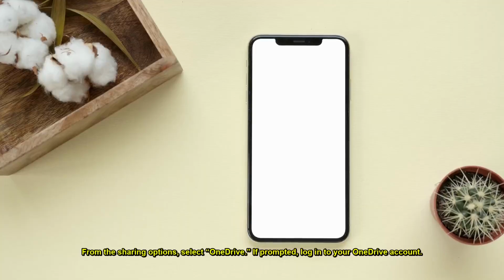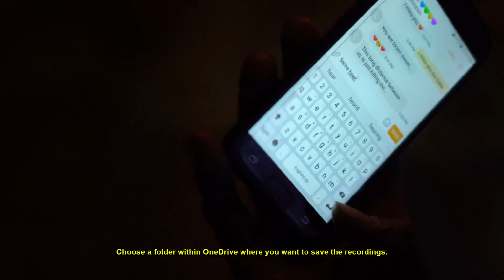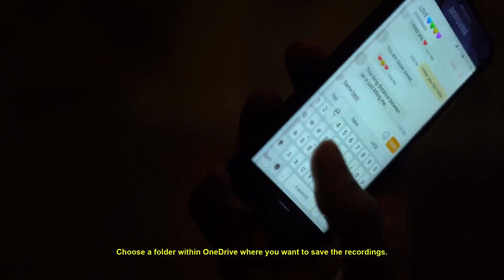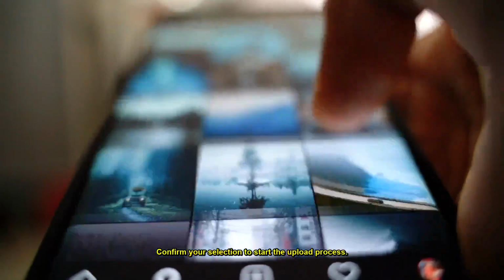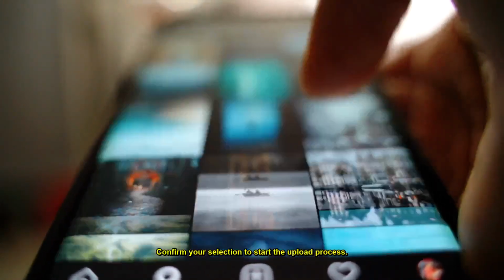How to backup EV dashcam to OneDrive using Xbox app - Beginner Guide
In this beginner-friendly guide, we’ll walk you through the simple steps to backup your EV dashcam footage to OneDrive using the Xbox app. Whether you're looking to secure important moments from your electric vehicle's journey or just want to keep your videos organized, this tutorial has you covered. Learn how to easily transfer files, manage your storage, and ensure your data is safe and accessible anytime, anywhere.